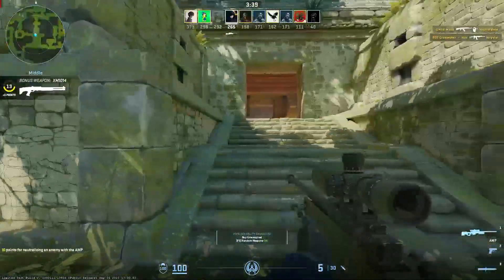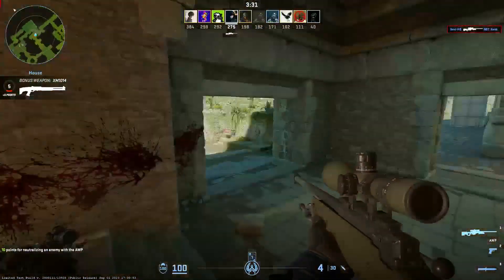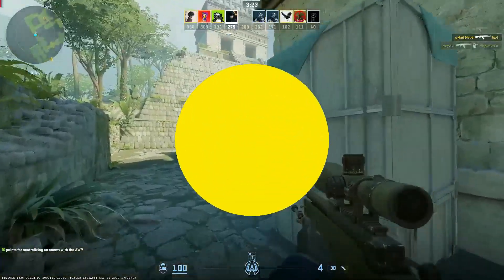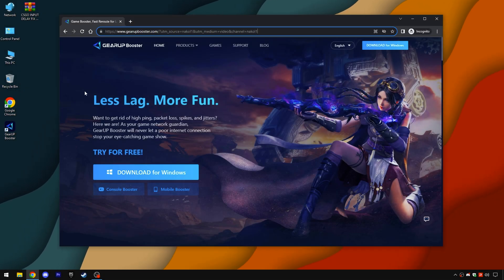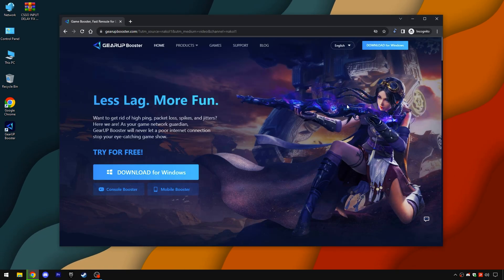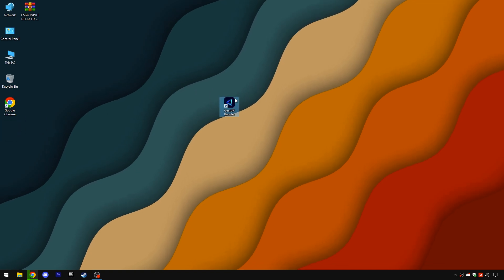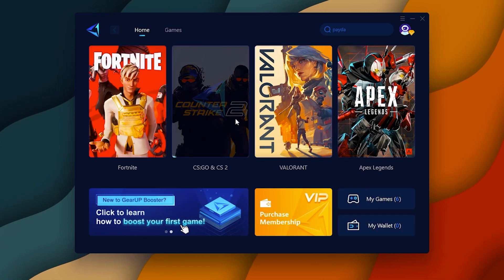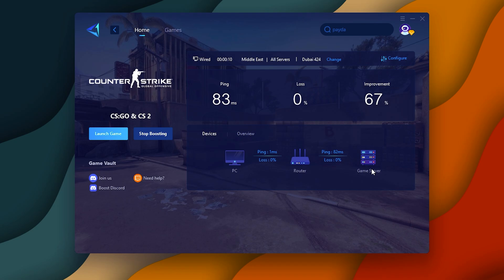How To Get LOWER INPUT DELAY In CS2 & Fix Latency! 🔧(0 Ping Guide)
In today's video I show you the methods you can use to get 0 input delay in CS2. Here's how to drastically improve your ping In CS2, so it's lower or even better closest to 0 ping! These steps will make lower your ping & stop any network issues you may have, giving you guys the best possible advantage. I hope you guys enjoyed it helpful, If this video helps you, kindly tell me in comments section below✅.

TITLE► How To Get LOWER INPUT DELAY In CS2 & Fix Latency! 🔧(0 Ping Guide)

⚡Timestamps⚡
Intro - 0:00
Network settings(Power Saving Ethernet, DNS change) - 0:29
Delivery optimizations - 1:09
Apps running in Background - 1:18
0 Ping Tool (GearUP) - 1:35
CSGO 2 INPUT DELAY Pack - 2:03
CMD Input Delay tweaks - 2:19
Mouse settings - 2:31
Cleanup - 3:02
CS2 Command Launch options - 3:37
Keyboard settings - 4:09
DNS clear - 4:36
Windows timer's resolution - 4:41
Outro - 4:36

🔸How To Boost Your VALORANT FPS & FIX FPS Drops In Episode 7 Act 2 🔧 (FPS Boost + Low Input Delay)